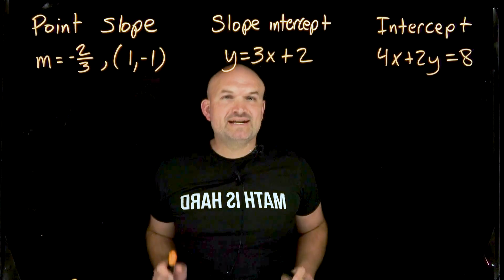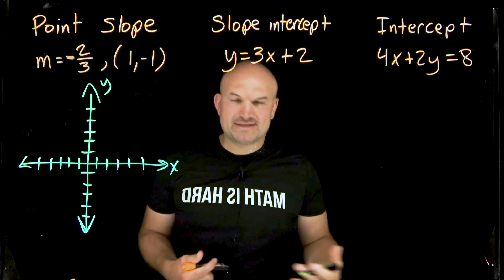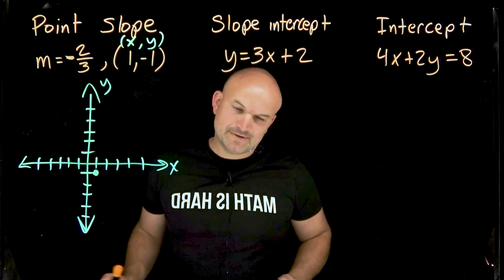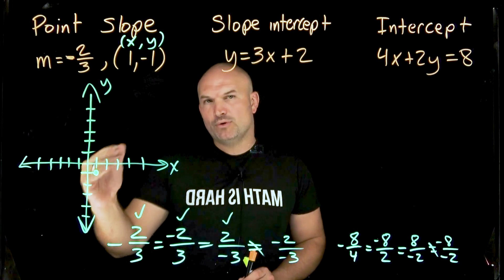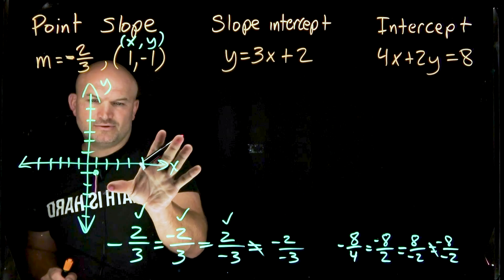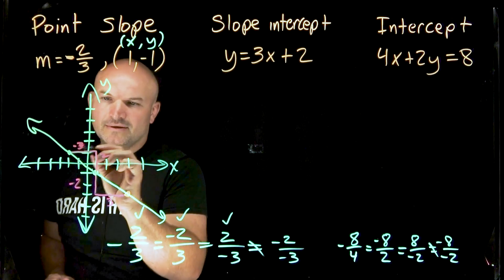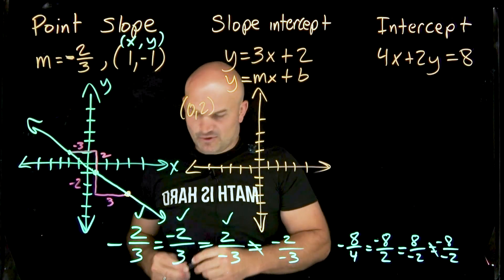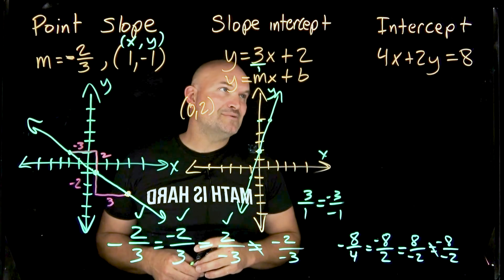Three ways to graph a line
Need a quick review of graphing a line. In this video we will cover point slope, slope intercept and intercept method.